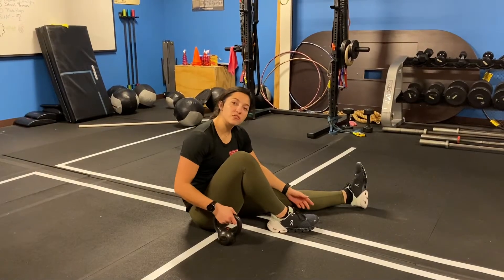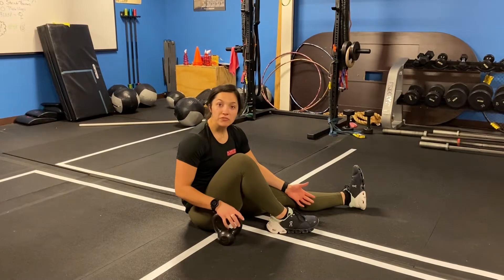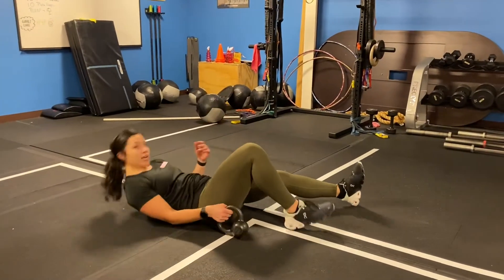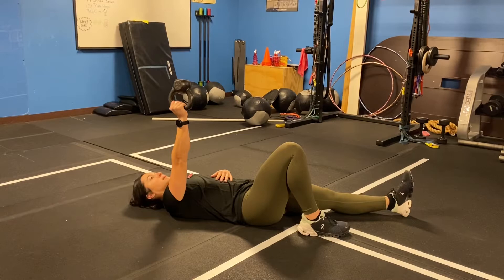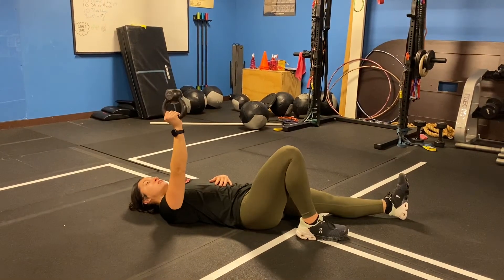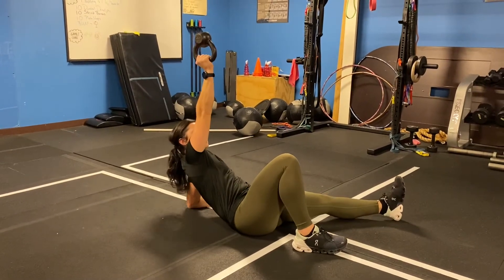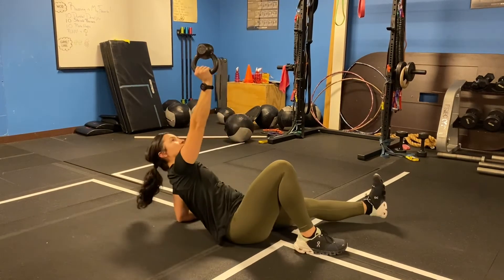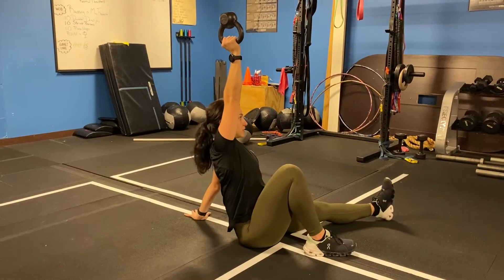Partial Turkish getup with inverted kettlebell